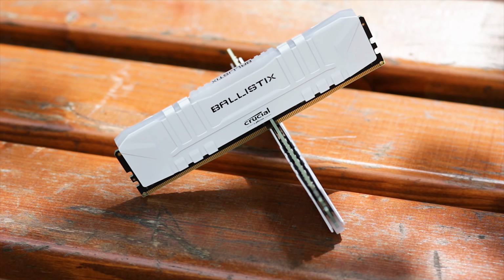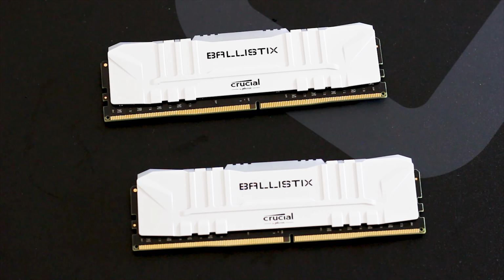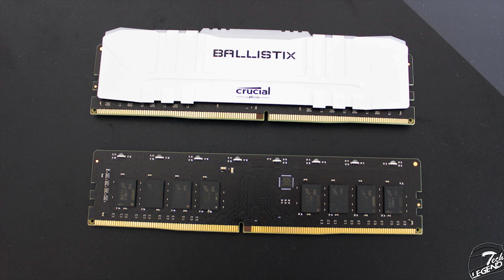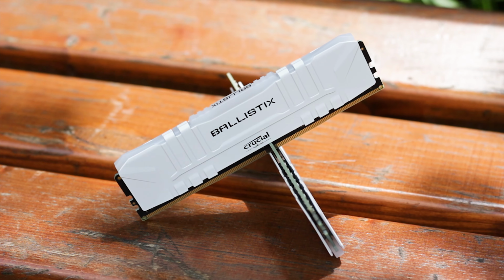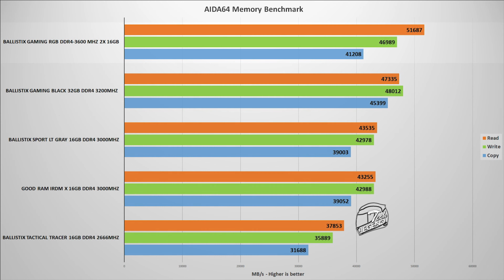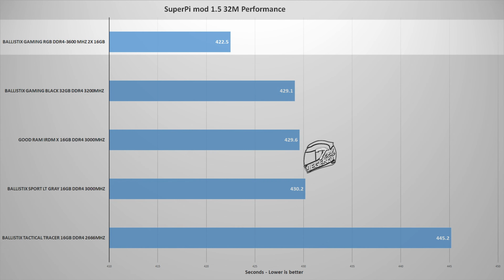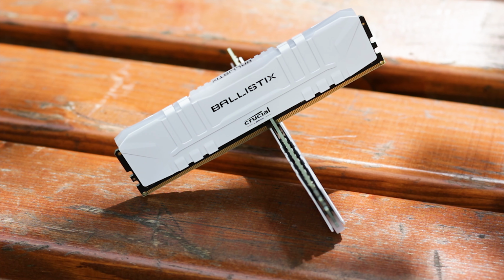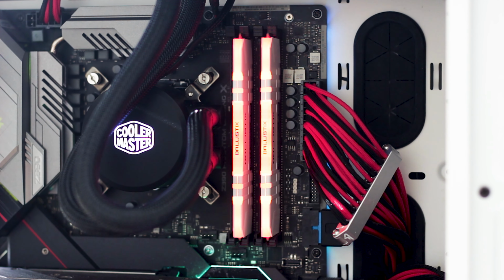Ballistix Gaming DDR4 CL16 3600MHz 32GB Review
Support us!

Tech-Legend.com & Tech-Legend are a participant in the Amazon Services LLC Associates Program, an affiliate advertising program designed to provide a means for sites to earn advertising fees by advertising and linking